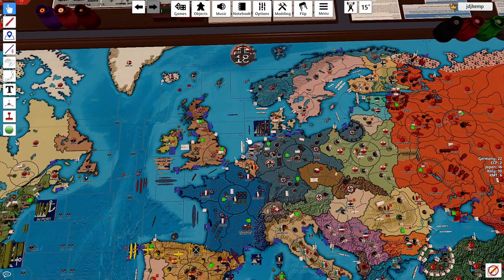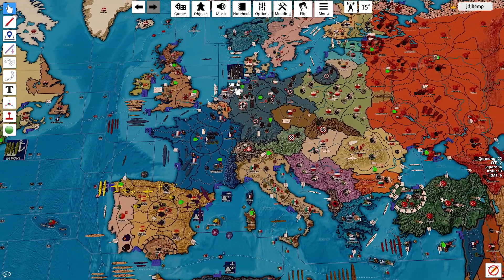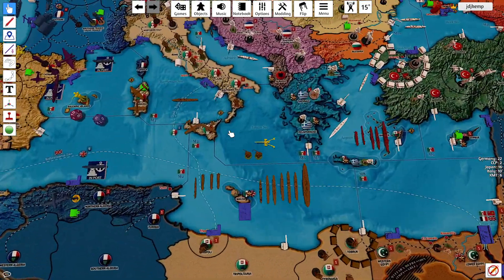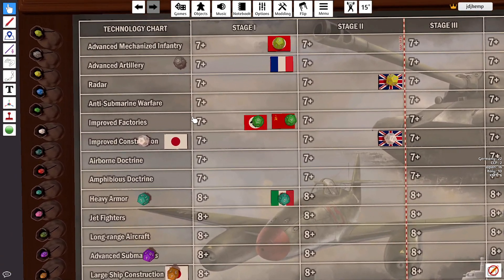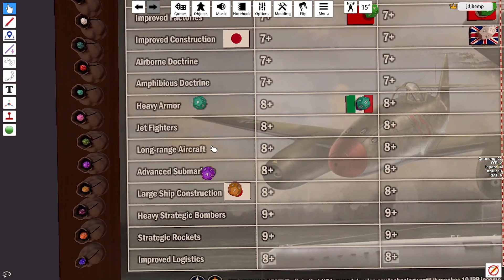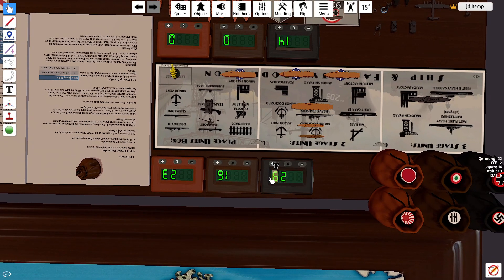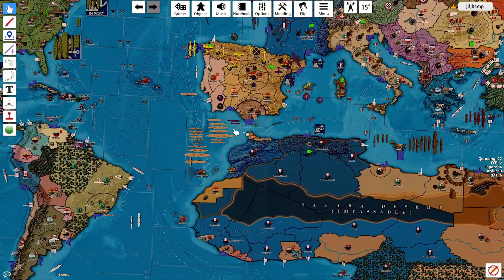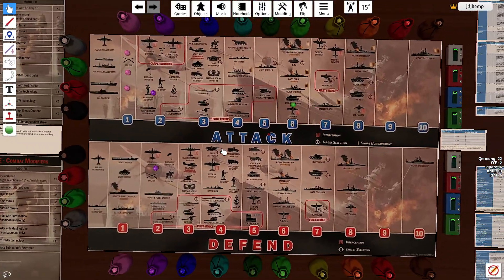Operation Pluto - Jan 37/July 37- Italy2/Germany3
*Corrections*
Italy only paid 3 for the Nationalist artillery instead of 4, so they actually have 15 in the bank instead of 16.
Missed updating the income trackers for Germany, GB, & France due to the annexation of Bohemia.